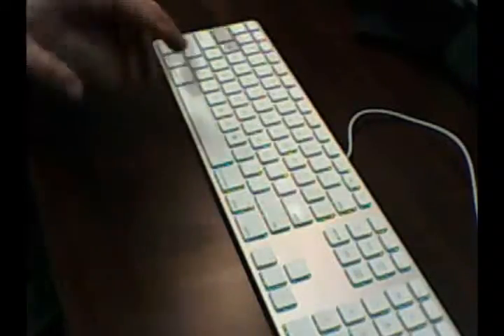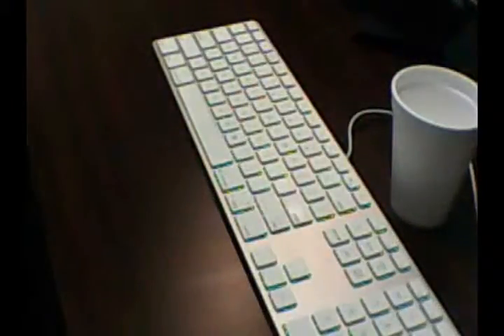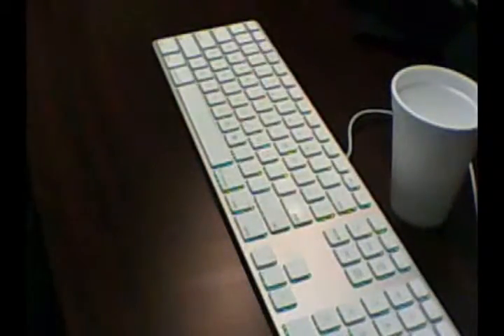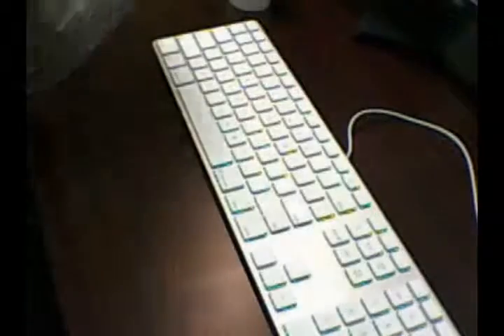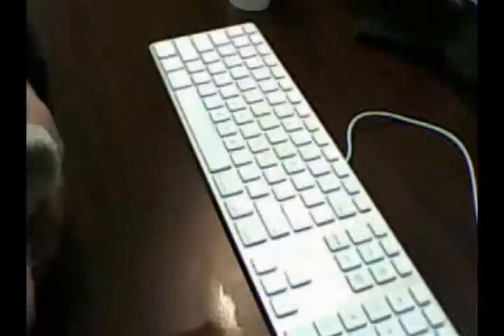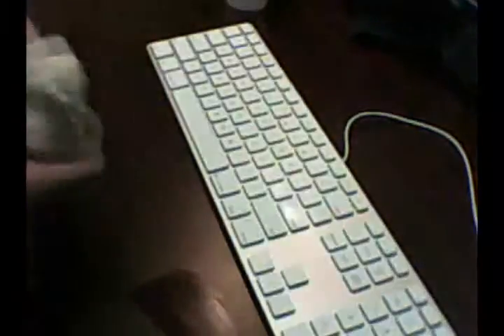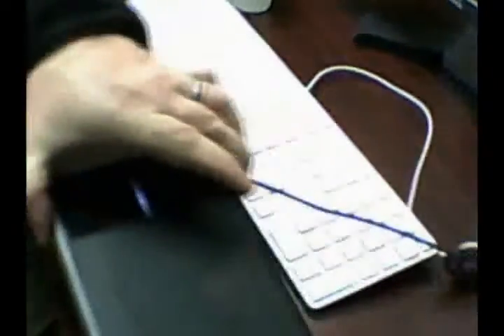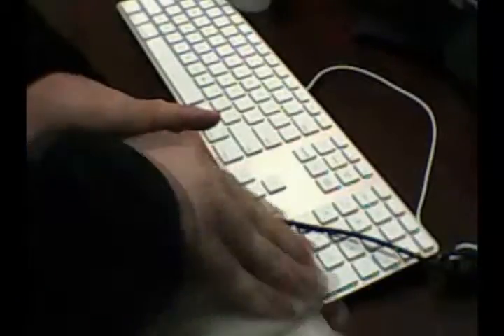Properly Cleaning Your PC- Show This To Your Relatives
If you're in the IT/power user/Enthusiast crowd, this is nothing new. But God knows how many times you've seen coworkers and family members (the ones who think that you're also free tech support) whip out the Windex to clean off their monitor, Lysol their keyboard or allow their PC to collect so much dust that it might've been used as a lint trap for the clothes dryer. Show this to them.